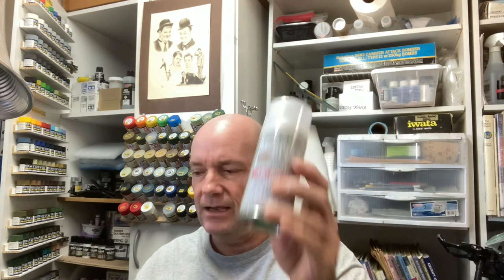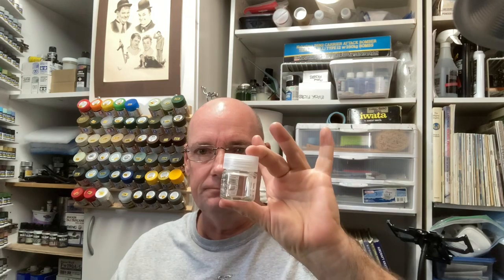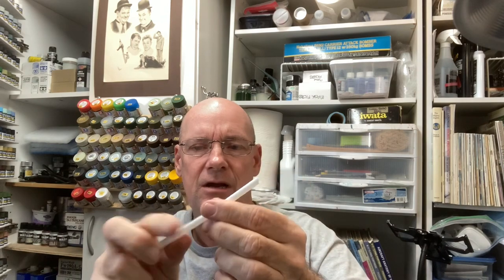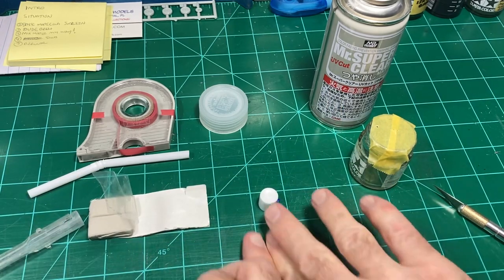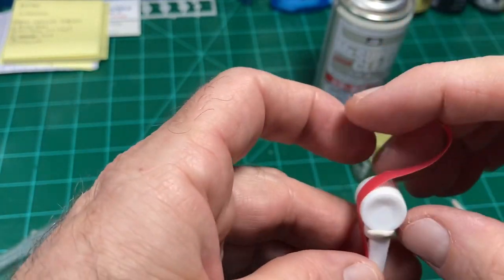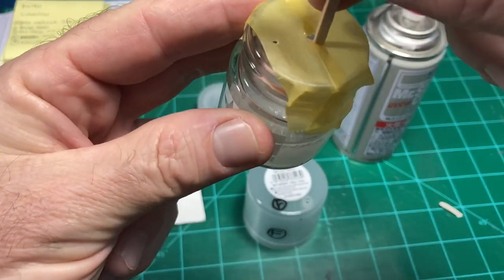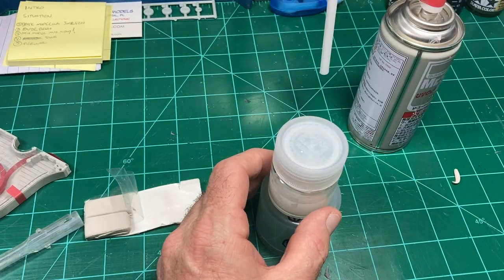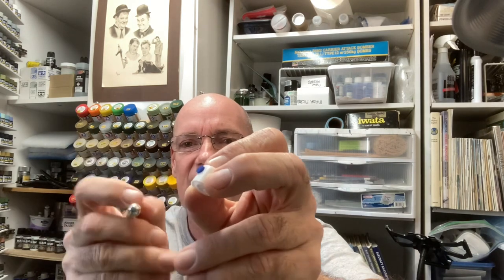Terry’s Tips: Decanting Spraycans For Airbrushing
Thanks for stopping by!  This video shows the easy and mess-free way to decant spraypaints to bottles for airbrushing.  No reason to waste paint!